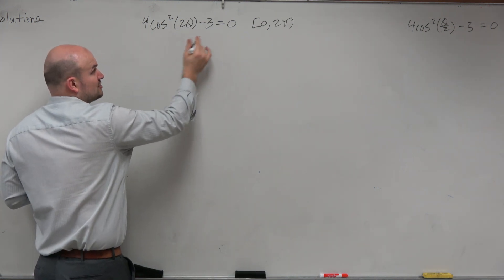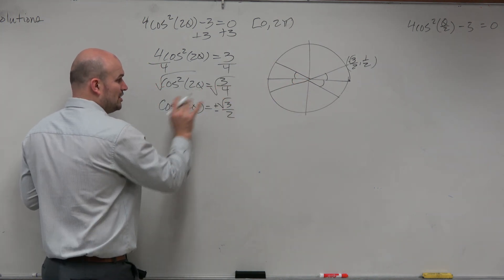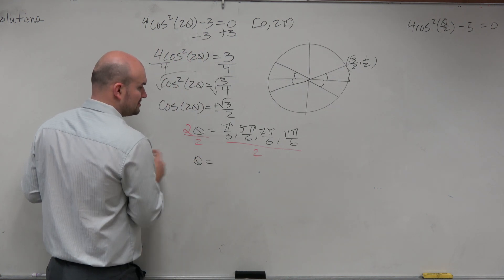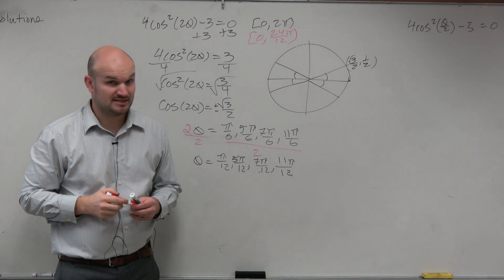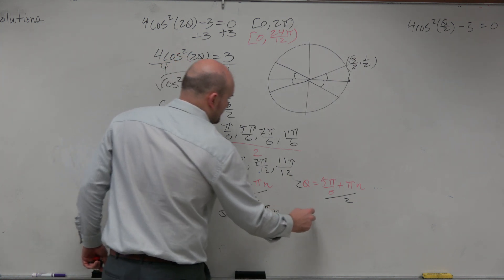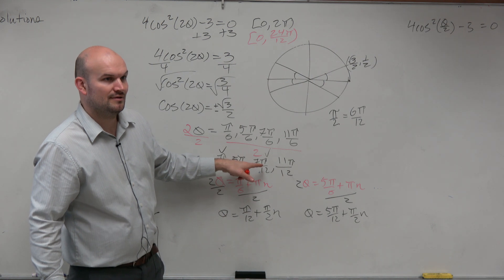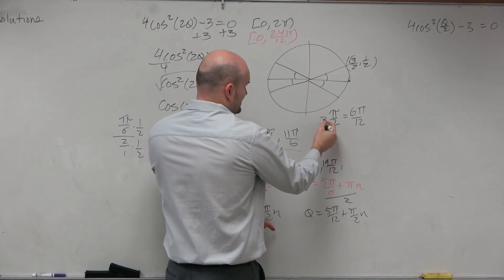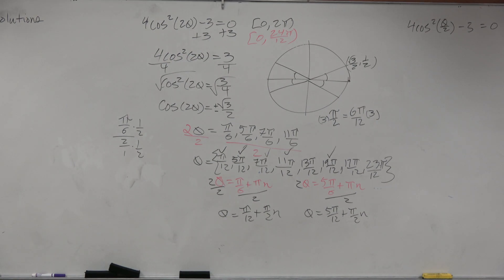Solve a trig equation with a double angle